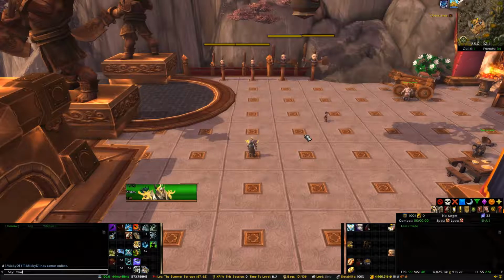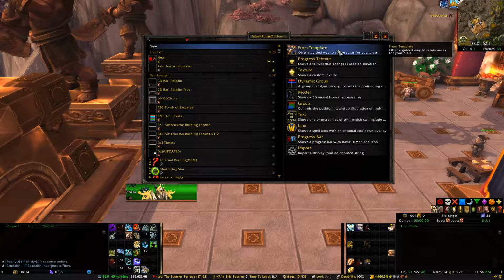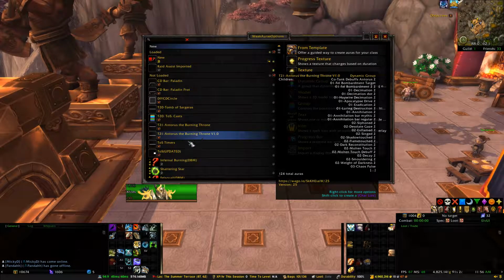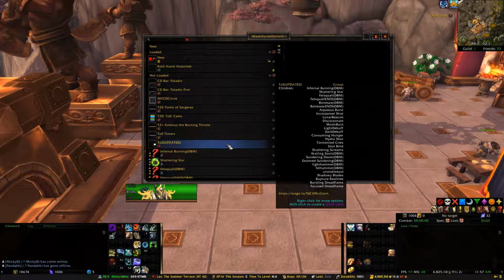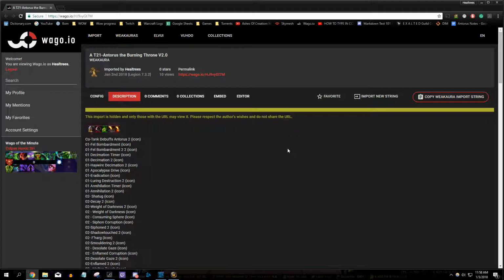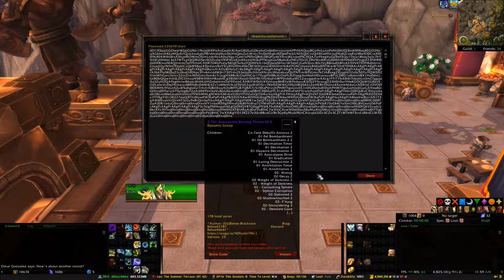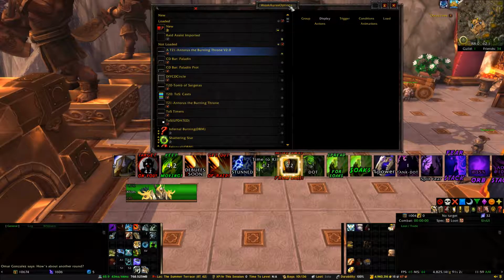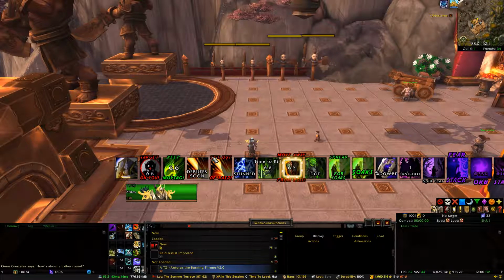Weak Aura Installation